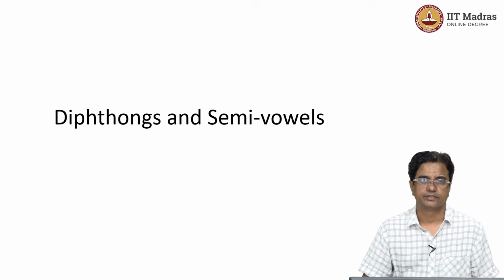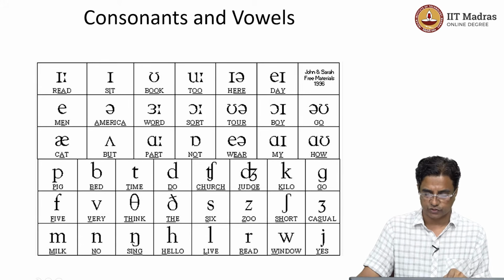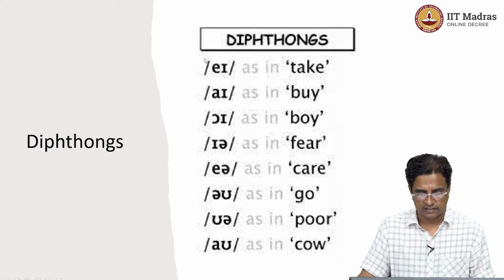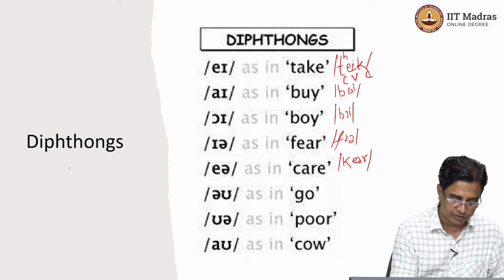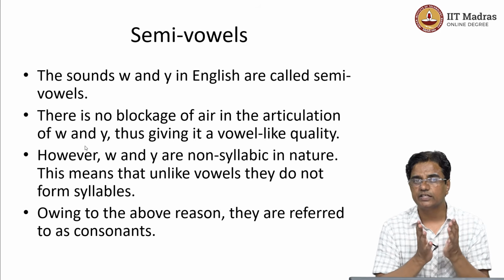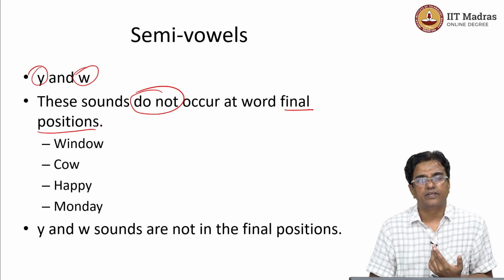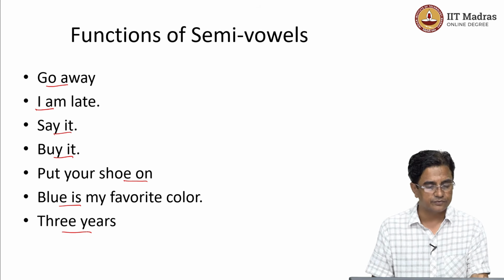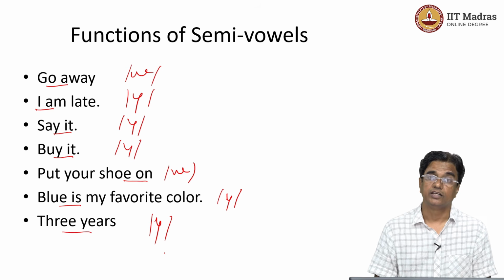L6: Diphthongs & semi-vowels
Video Overview
 This Lecture delves into the dynamic and subtle features of English speech by exploring diphthongs—those vowel sounds that naturally glide—and semi-vowels, which blur the line between vowels and consonants. Professor Rajesh Kumar explains their formation, function, and role in everyday pronunciation. Strengthen your ability to recognize these sounds in natural speech and sharpen both your listening and speaking skills for more confident communication.